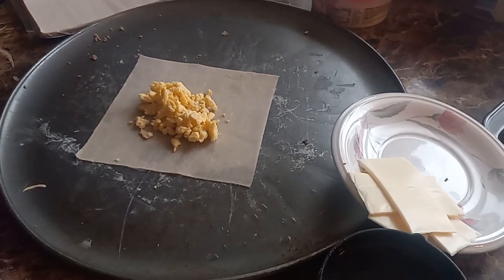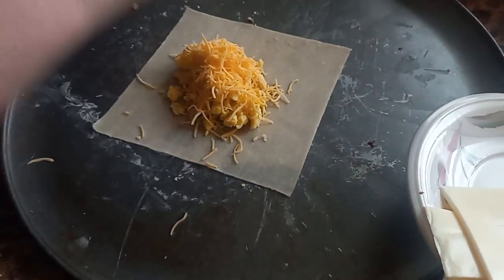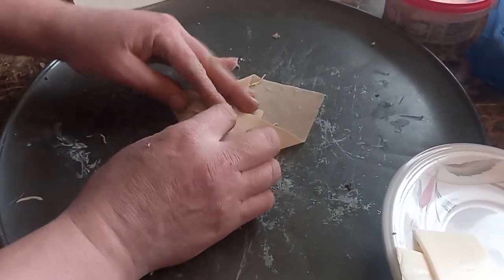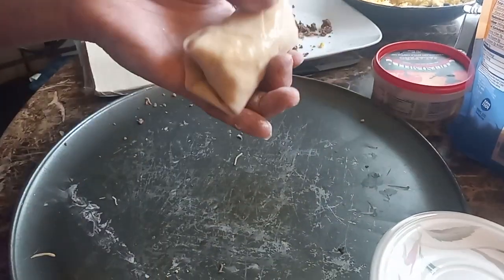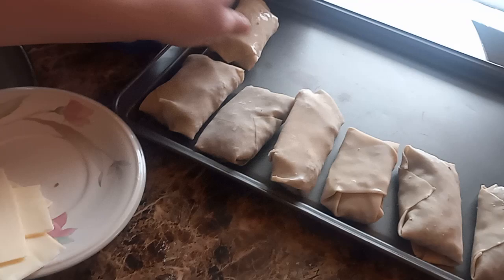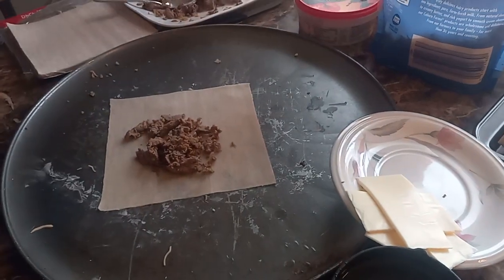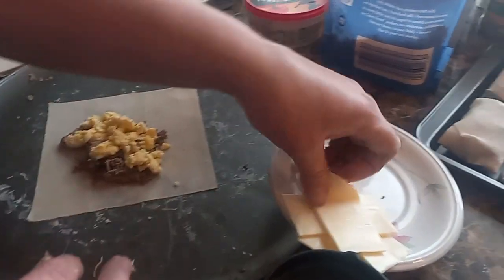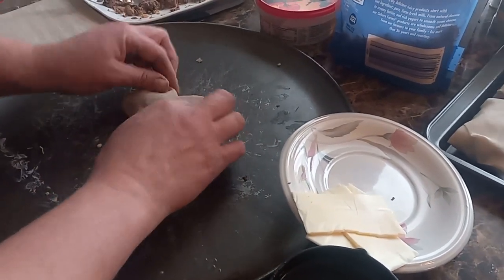steak, egg and cheese egg roll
steak
egg
cheese
eggrole wraps
water
cook in hot oil or air fryer